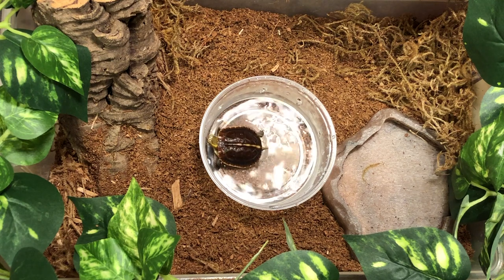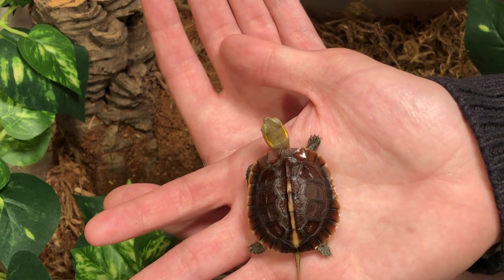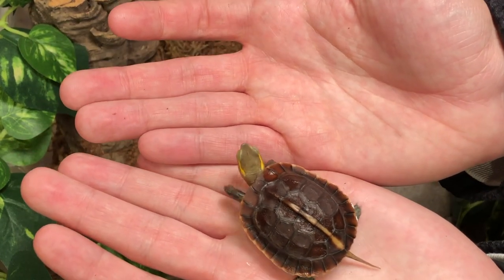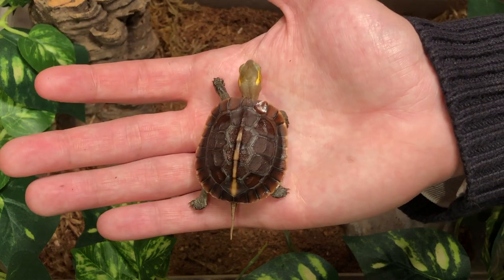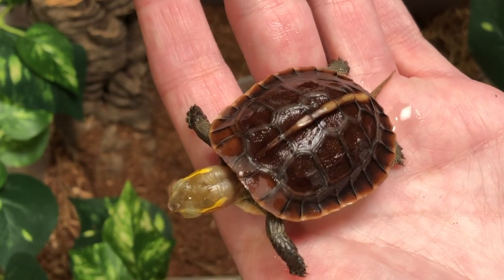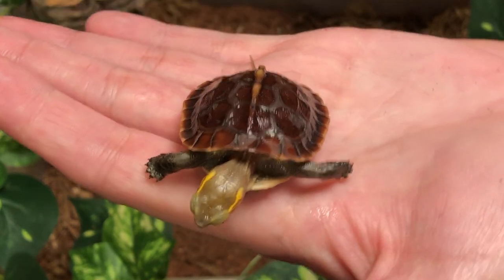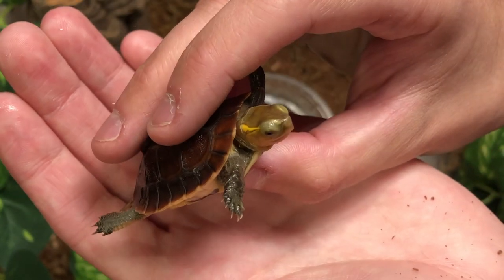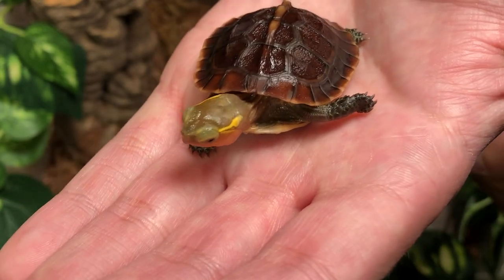CHINESE BOX TURTLE: Reptile of the week for sale at TortoiseTown.com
A rundown of this week's featured friend, the Chinese Box Turtle.
This beautiful captive bred baby Chinese Box Turtle is for sale here at Tortoisetown.com! Like all of our reptiles for sale, our baby Chinese Box Turtle for sale are captive bred here at our facility.  We ship nationwide and offer a full health guarantee!

You can find our captive bred adult, juvenile, and hatchling  Chinese box turtles for sale at: